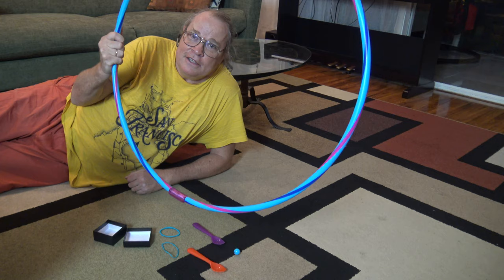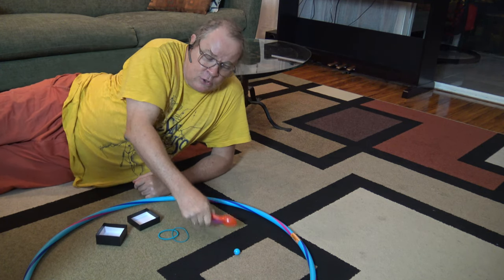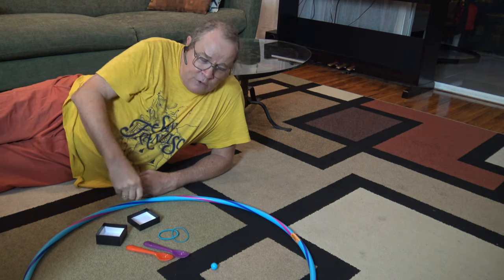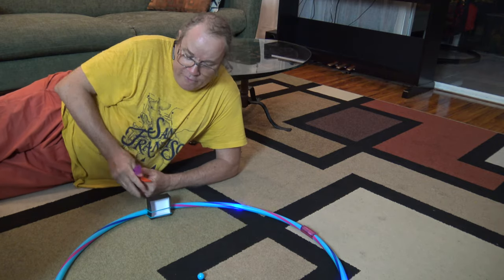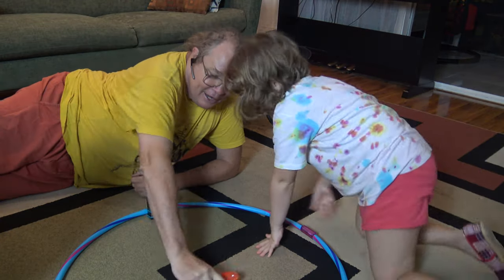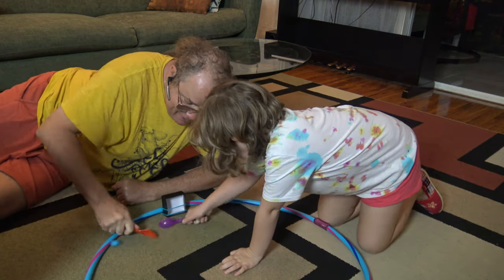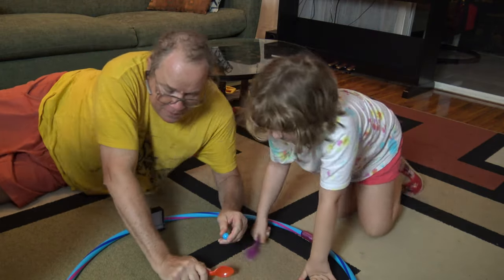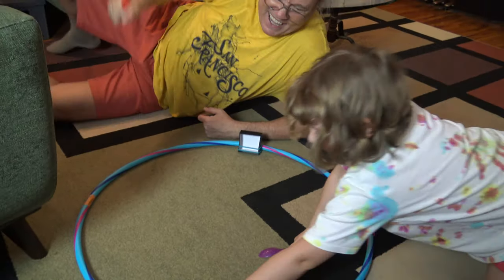LEGO 10696: StayHome and play WithMe Ice Hockey for our kids! (ENG)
From little help to your home...

LEGO MOC & Minimalism 🚔🚢🚗🚁💰 Save Money & Space with Lego Classic 💰🎁🚚🚙🐪 Minimalism & Lego 💰🐷🐢⛄🐶 Family Minimalism.
170 models from one set Lego Classic 10696.
45 models from one set Lego Classic 10698.
40 models from sets Lego Classic 11014 & 10704.
60 cars from Lego Classic
20 trucks from Lego Classic.
18 military models from Lego Classic.
15 planes from Lego Classic.
10 excavators & tractors from Lego Classic.
10 trains from Lego Classic.

How to Build MOCs from LEGO CLASSIC 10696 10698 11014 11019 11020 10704.
Lego Classic Tutorial. Building Instructions. LEGO MOC.